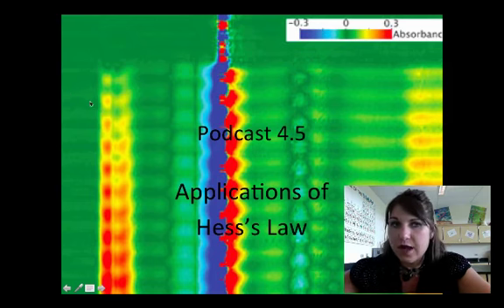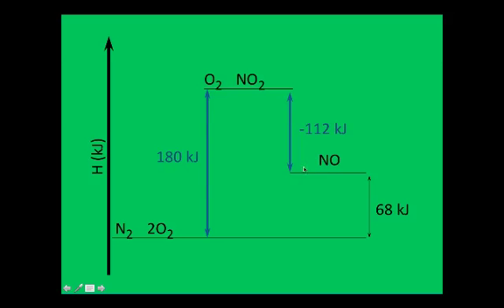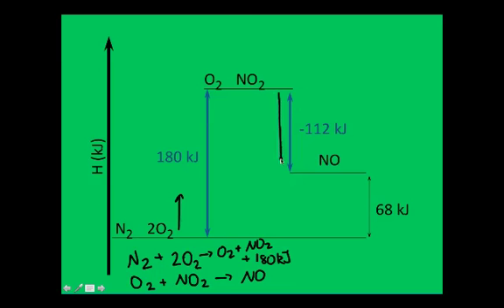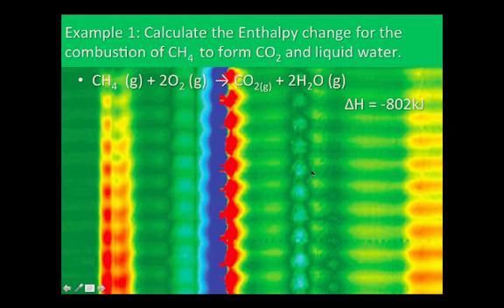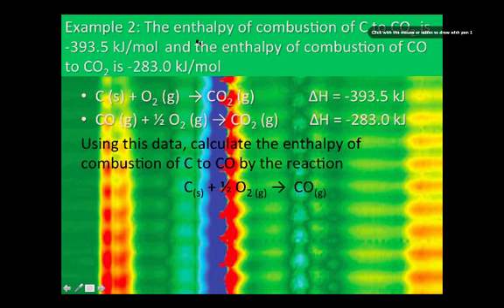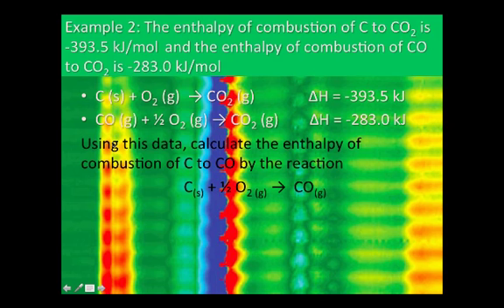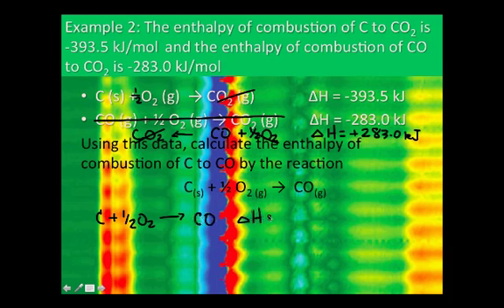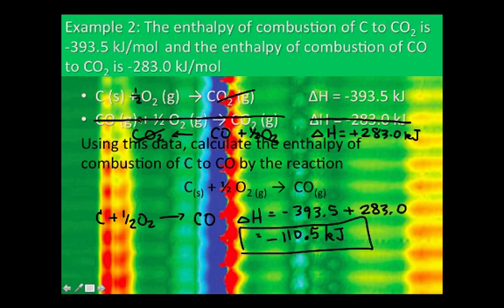AP Chem Podcast 4.5 Hess's Law